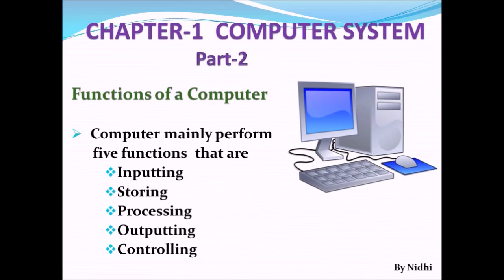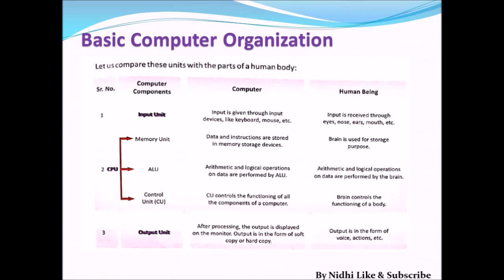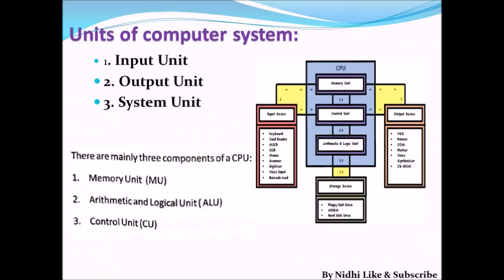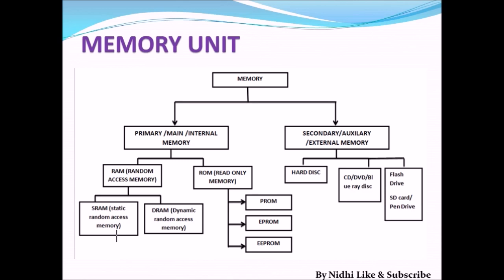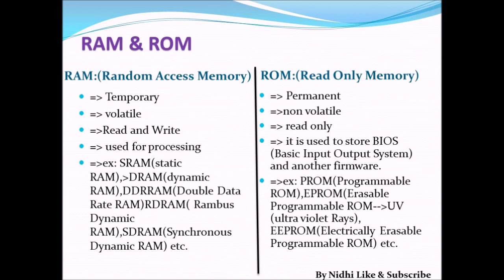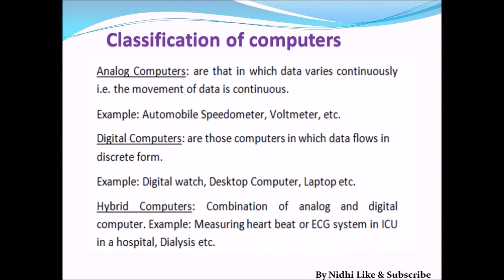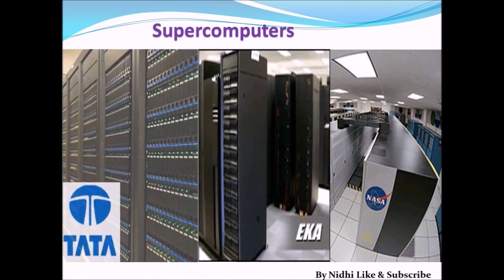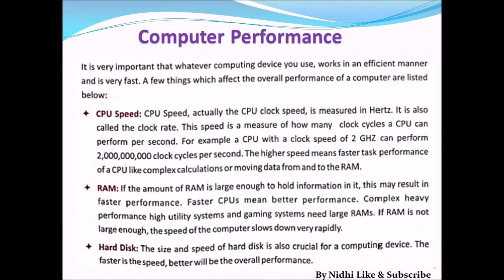XI IP Unit-1 Introduction to Computer System (Part-3)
Functions of computers, memories classification, RAM vs ROM, classification of computers.